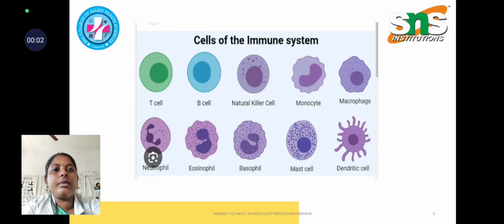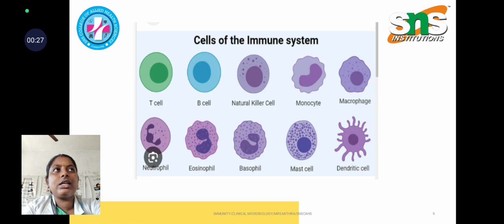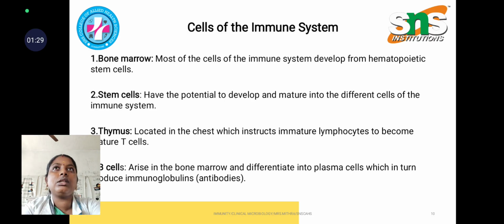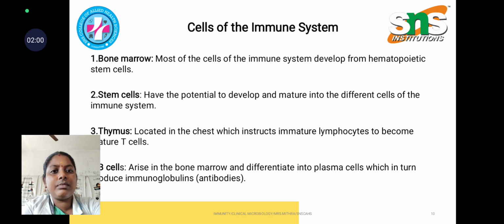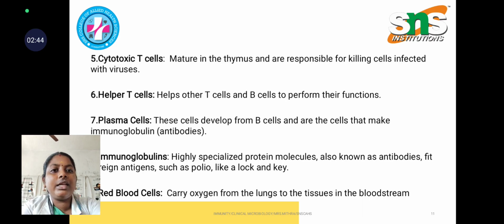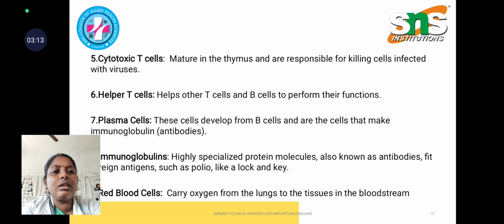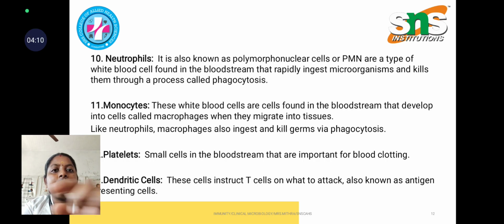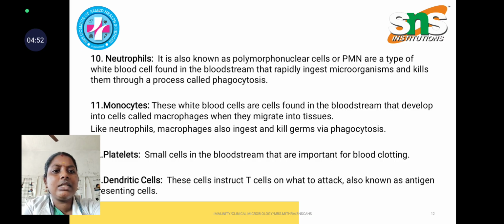Cells of Immune System/📸 Lecture/Mithra/SNSCAHS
Immune system is made up of many cells that gather to protect the body from foreign invaders:

Also called leukocytes, white blood cells are made in the bone marrow and move throughout the body to find and attack microbes. Some types of white blood cells include:

Phagocytes: These cells, like neutrophils and macrophages, chew up invading organisms.

Lymphocytes: These cells help the body remember and destroy invaders. B lymphocytes produce antibodies to neutralize microbes, while T lymphocytes destroy invaders.

Other immune cells
These include:
Dendritic cells: These cells are important antigen-presenting cells (APCs).

Mast cells: These cells are important for defense against parasites.

Natural killer (NK) cells: These cells have features of both innate and adaptive immunity.